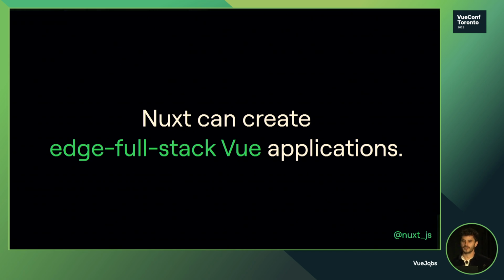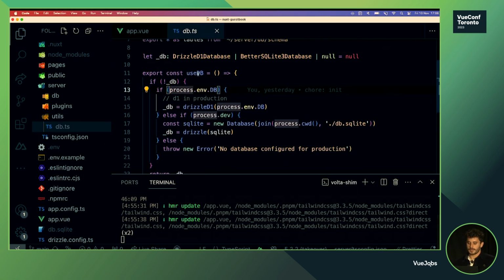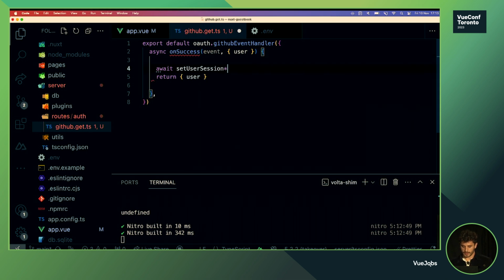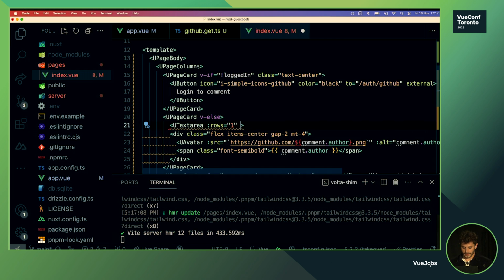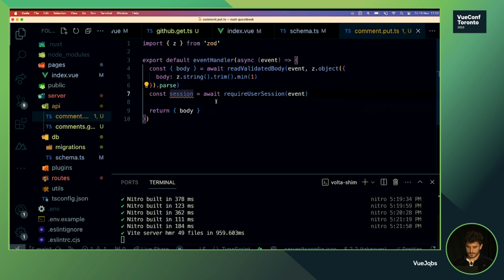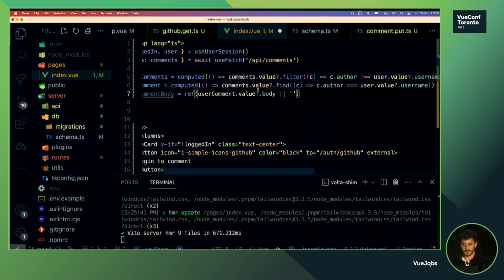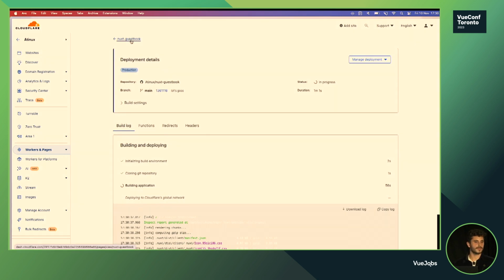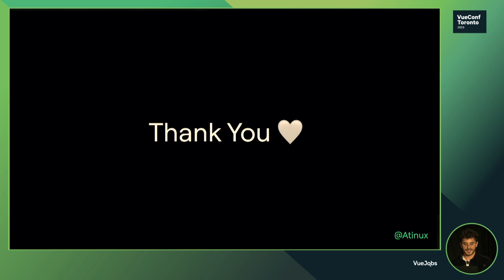Vue to the Edge - Sebastien Chopin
Learn how to build a Vue application deployed to the edge to bring a blazing fast experience to your end users. Presented by the creator of Nuxt.js, Sebastien Chopin